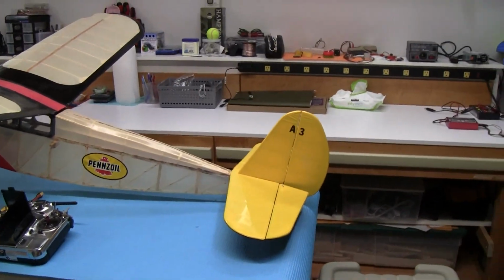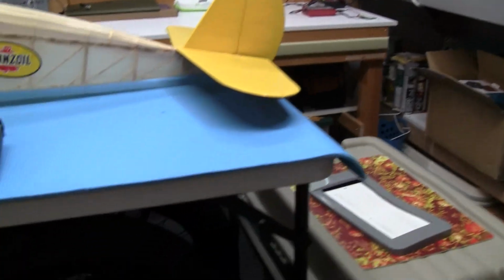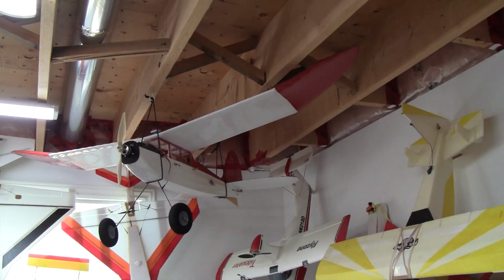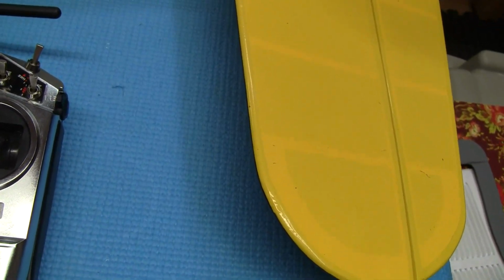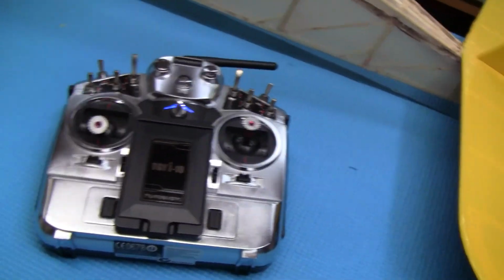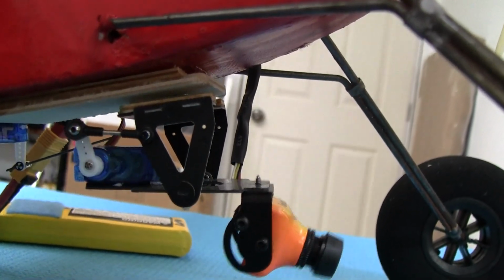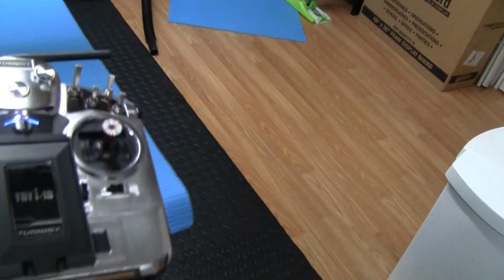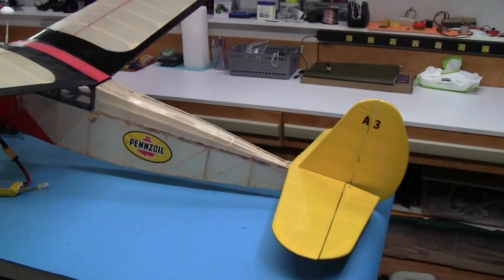Old Timer Model Plane